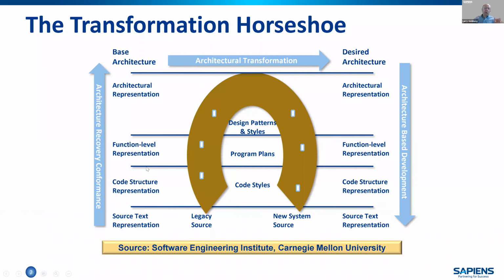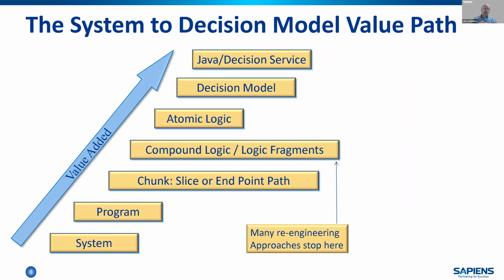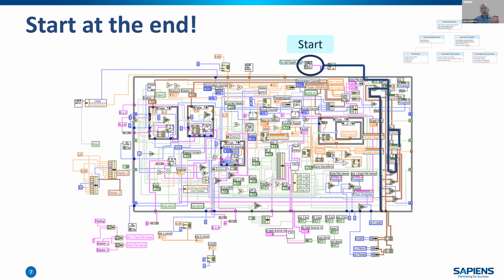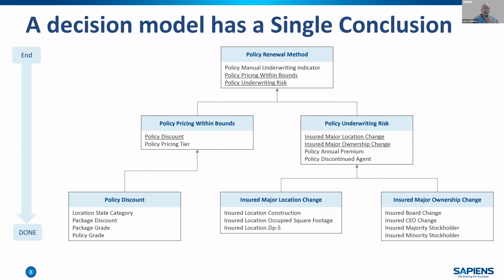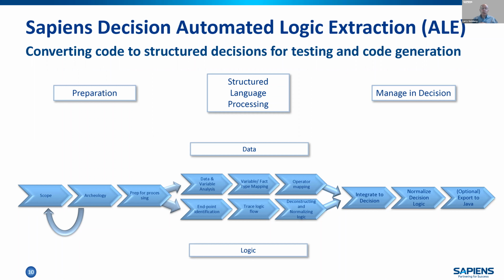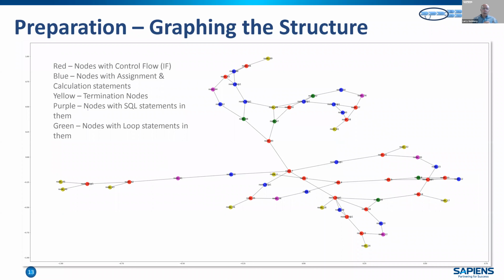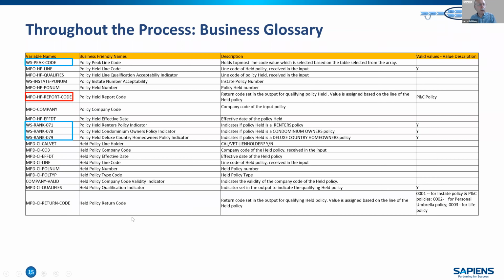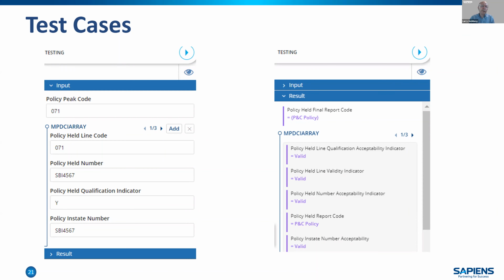DecisionCAMP 2020: Larry Goldberg. Automated Logic Extraction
DecisionCAMP presentation by Larry Goldberg